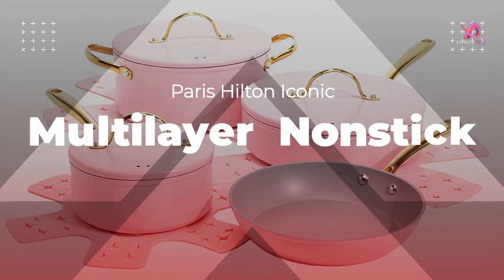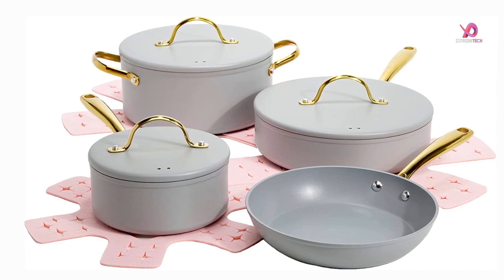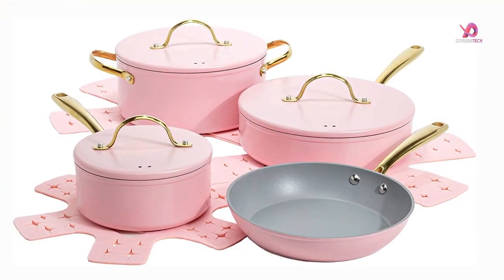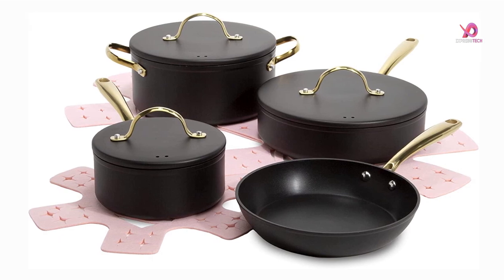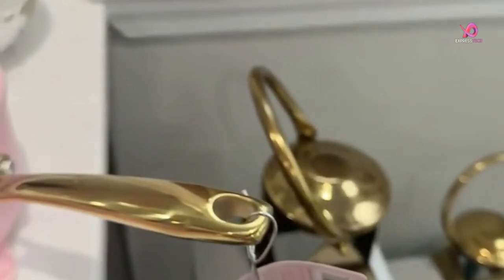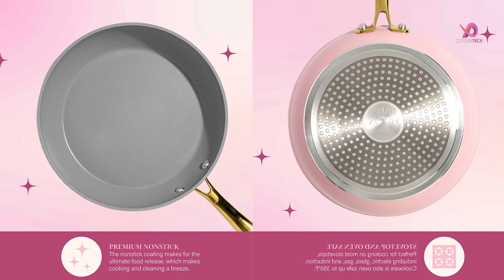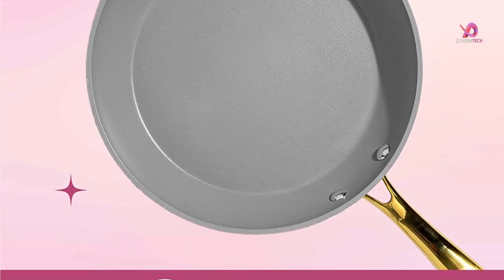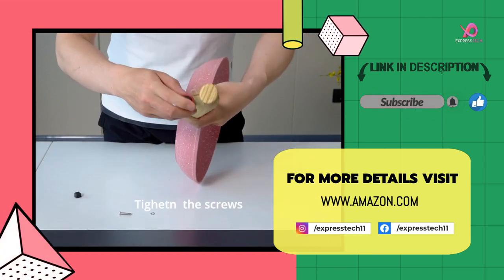Best Nonstick Cookware Set | Paris Hilton Iconic Multi-layer Nonstick Pots and Pans Set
In This Video I'll Show About: Best Nonstick Cookware Set | Paris Hilton Iconic Multi-layer Nonstick Pots and Pans Set, Discover the Best Ceramic Nonstick Cookware Set for Families with Kids!, Best Cookware Set, Best Cookware Set Non-stick, Best Cookware Set 2023, Best Non-toxic Cookware Set, Best Nonstick Cookware Set 2023

1️⃣ Paris Hilton Iconic Nonstick Pots and Pans Set, Multi-layer Nonstick Coating

2️⃣ GreenPan SearSmart Hard Anodized Healthy Ceramic Nonstick 10 Piece Cookware Set

3️⃣ All-Clad Essentials Nonstick Hard Anodized Steam, Poach & Stew Pot, 7 quart, Black

4️⃣ GreenPan GP5 Hard Anodized Healthy Ceramic Nonstick 15 Piece Cookware Set

5️⃣ ORGREENiC Rose Hammered Cookware Collection - 22 Piece Set with Lids